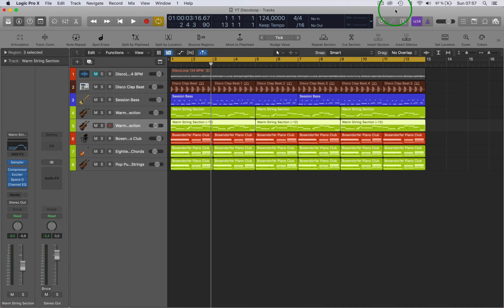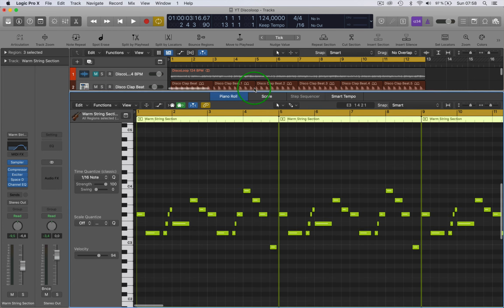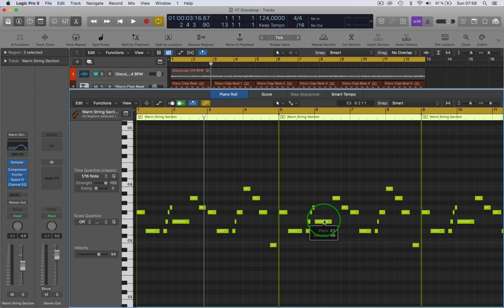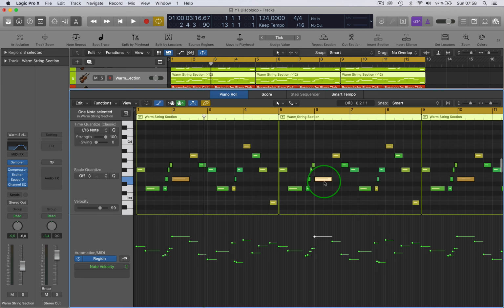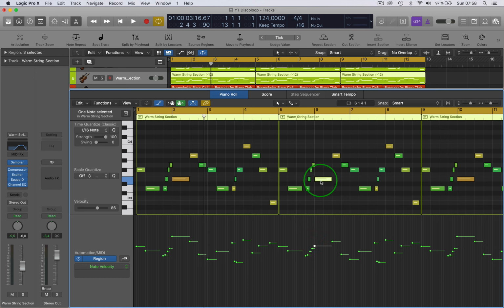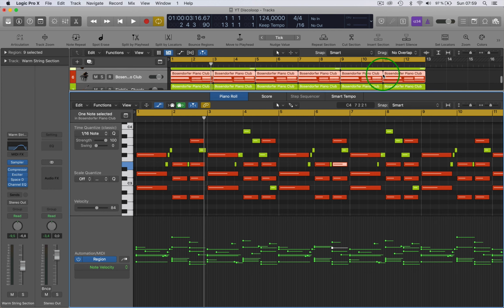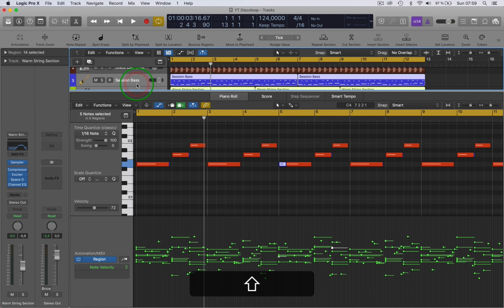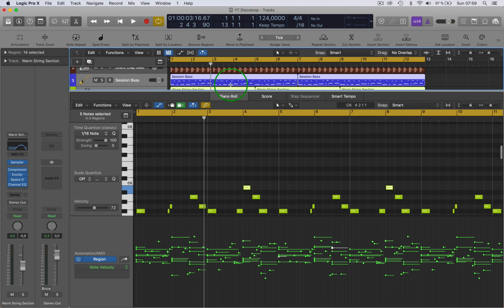Multiple regions midi notes in one piano roll : LOGIC PRO X : SINGLE FUNCTIONS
In this new logic pro X single functions series video I talk about how to show multiple regions midi notes in the same piano roll with there respective couleurs.